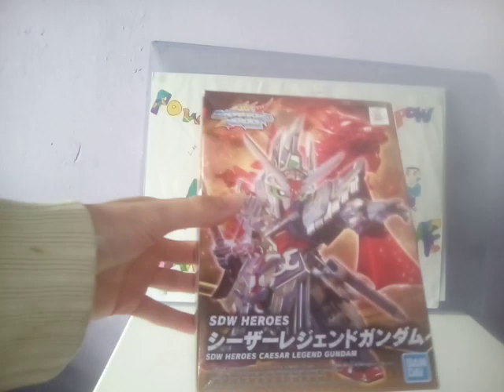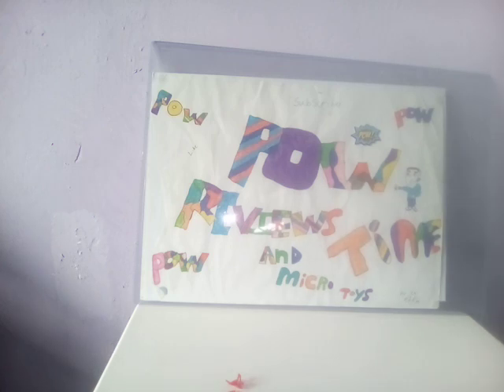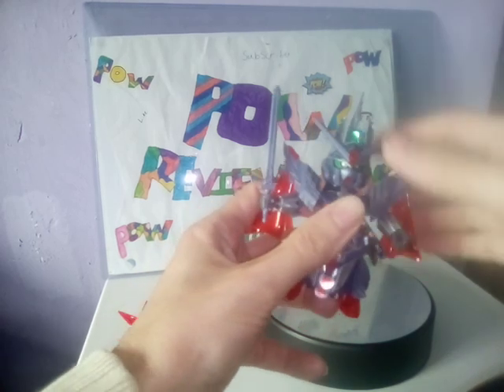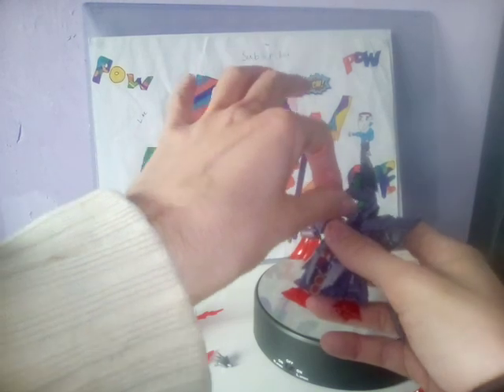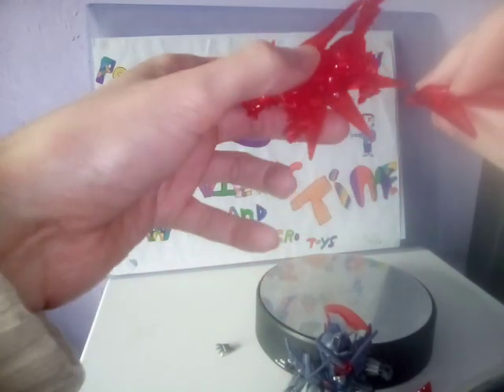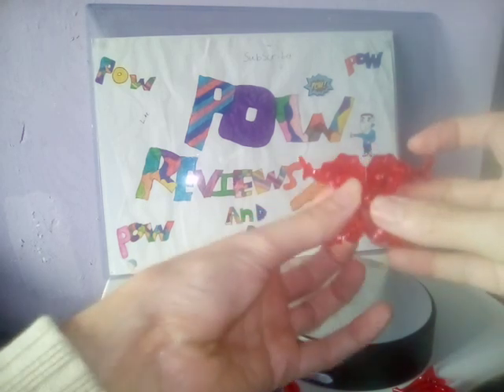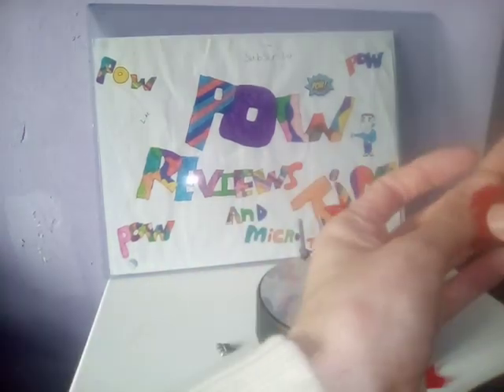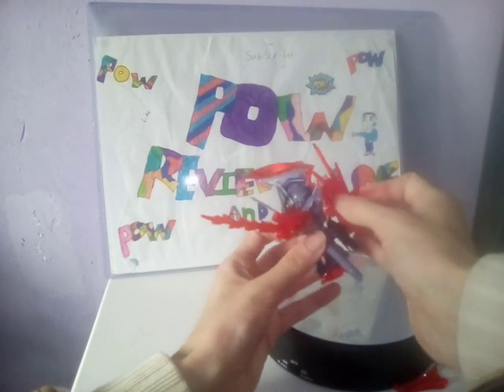SD gundam world heroes Caesar legend gundam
a gundam model kit